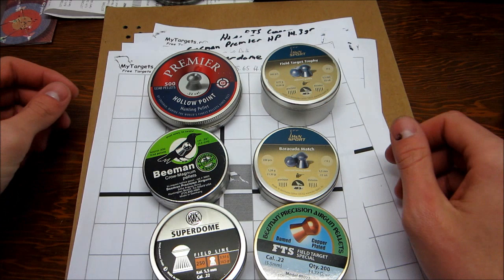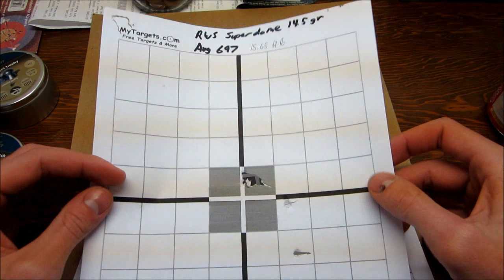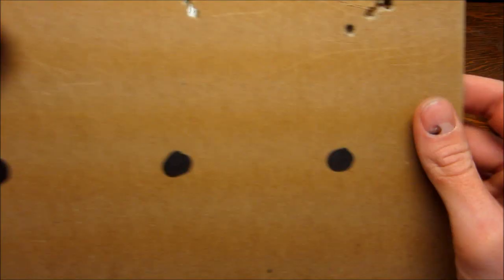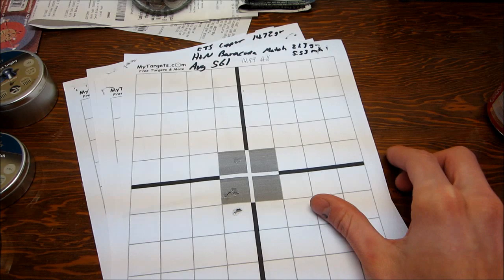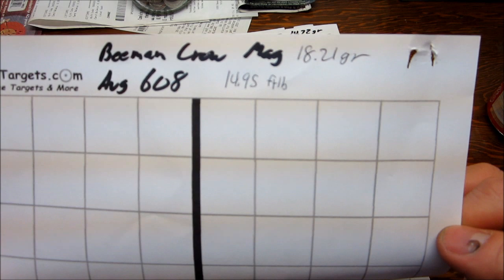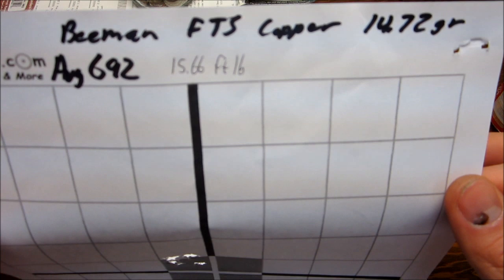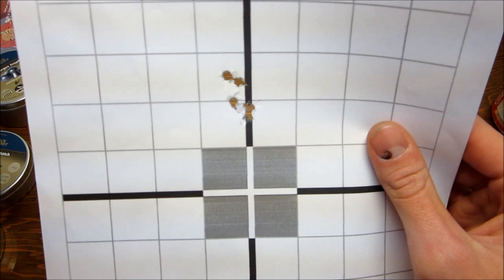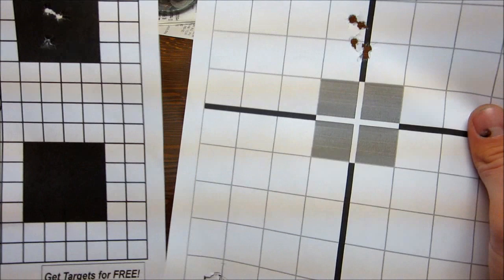Benjamin Trail NP Accuracy - Which Pellet is Best?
Groups and velocties with benjamin trail np. All groups shot at 20 yards. I did notice that my average velocities were lower than what some people are getting. This was probably due to the colder weather. I have noticed that this gun shoots better the more you shoot it. I now have close to 2,500 pellets though the gun and the H&N field target trophies in the 5.54 head size are definitely shooting the best.